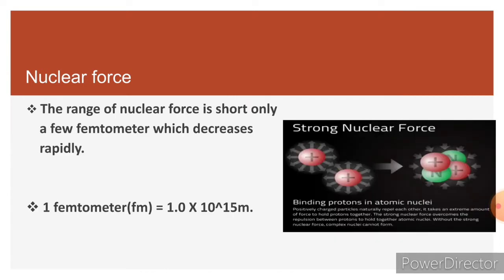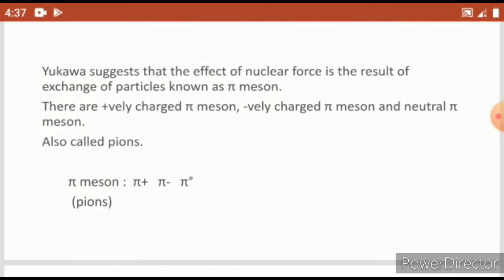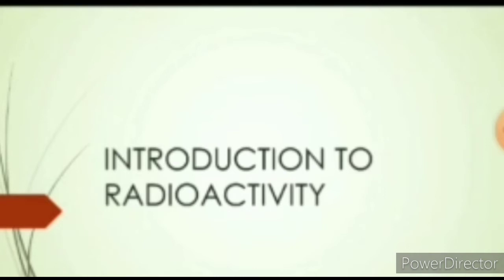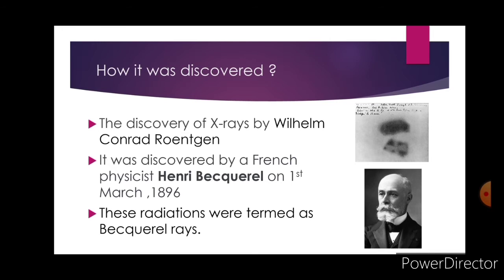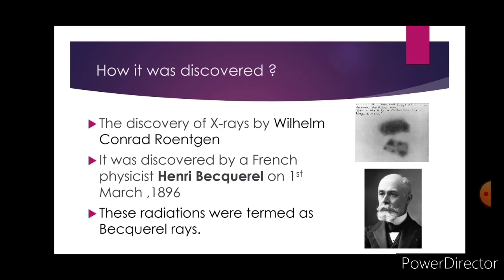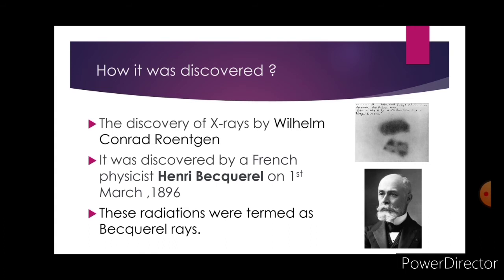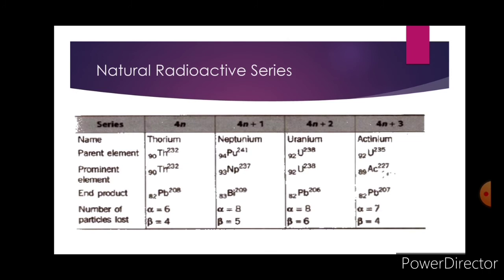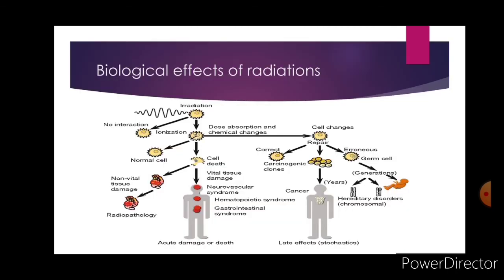Nuclear Force Salient features "WE WILL OVERCOME" Dept. of Physics, Sacred Heart College, Thevara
Students Presentation as part of complementary course
Kripa Jose
Mohit Kumar
Jisha Judson
Antony Salving K. N.
Anjana Sajeesh